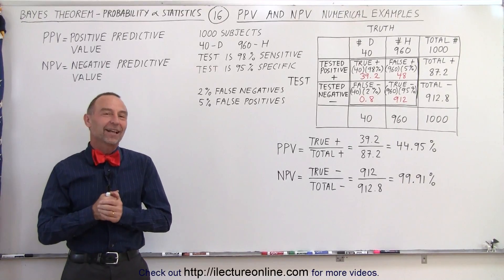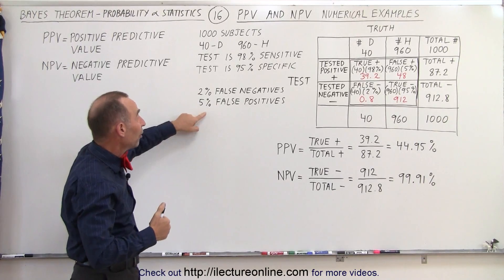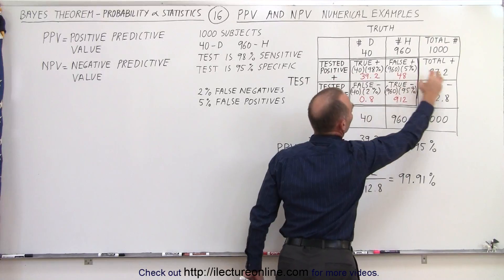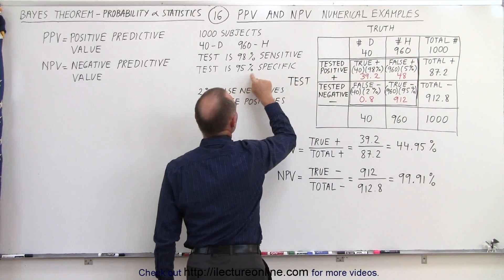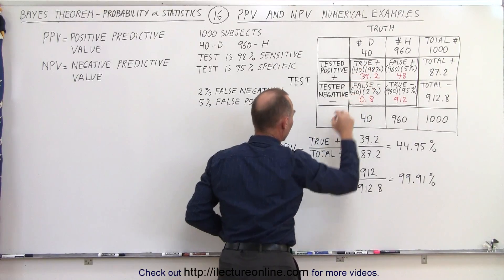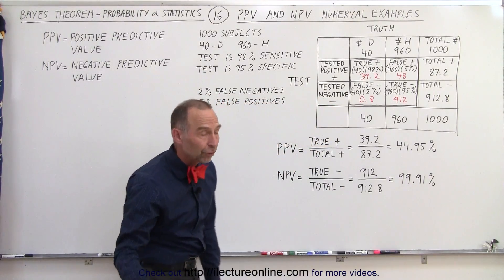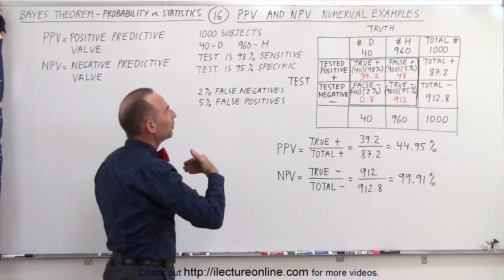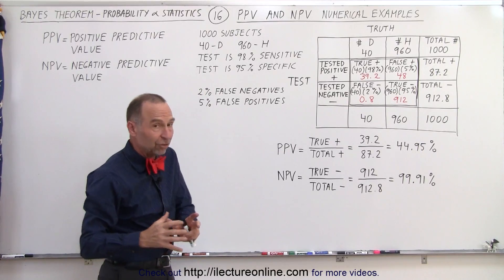Prob & Stats - Bayes Theorem (16 of 24) PPV & NPV Numerical Examples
In this video I will explain some numerical examples of positive predictive value (PPV) and negative predictive values (NPV) using the “table” format.